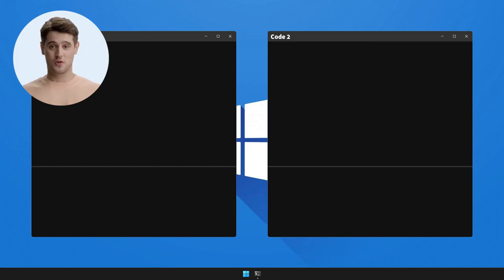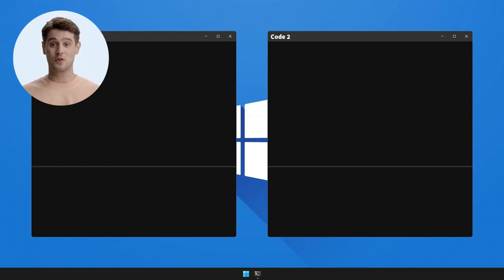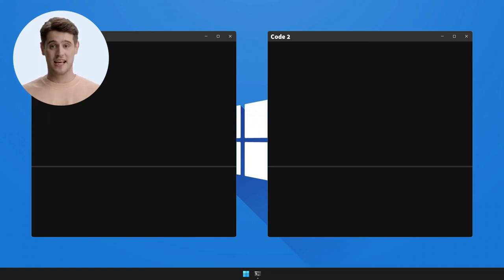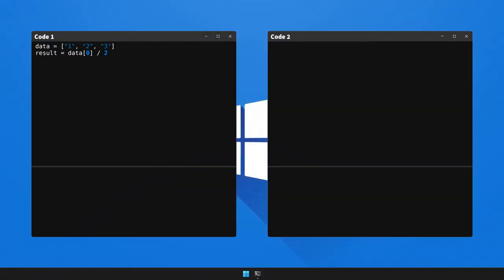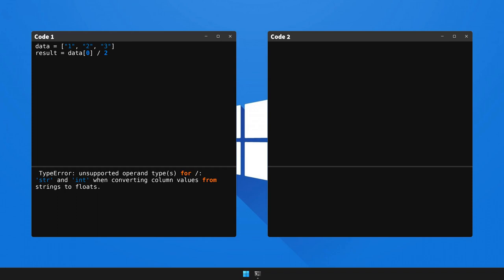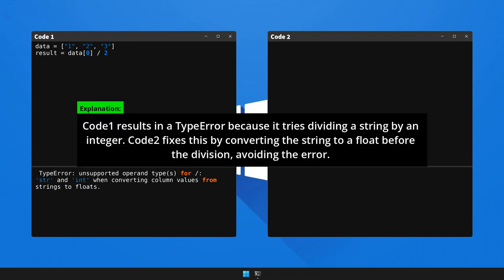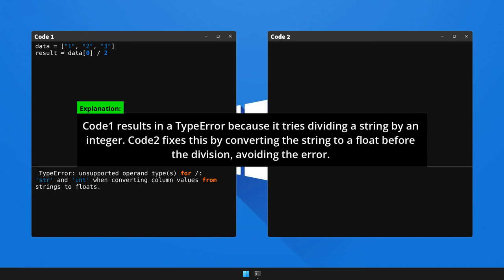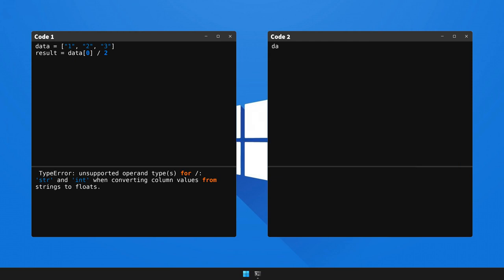How to fix TypeError: unsupported operand type(s) for /: 'str' and 'int' whe... in Python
We're excited to share with you our newest video, "How to solve  TypeError: unsupported operand type(s) for /: 'str' and 'int' when converting column values from strings to floats. in Python". 🎥 This series is meticulously designed to arm you with knowledge 🧠 and skills 🛠️ to overcome frequent coding challenges.

Today, we will decipher 🔎 and resolve a common error faced by Python coders: the bit hard to solve  TypeError: unsupported operand type(s) for /: 'str' and 'int' when converting column values from strings to floats.. Here is a snapshot of the code of the video:

Troubling Scenario: ❗️

result = data[0] / 2

Unwanted Result: 🚫
 TypeError: unsupported operand type(s) for /: 'str' and 'int' when converting column values from strings to floats.

Effective Resolution: ✔️

result = float(data[0]) / 2

Desired Output: 🏁
0.5

In this detailed walkthrough, we will illuminate 💡 the underlying cause of this error, and offer a comprehensive explanation: Code1 results in a TypeError because it tries dividing a string by an integer. Code2 fixes this by converting the string to a float before the division, avoiding the error. 🎯